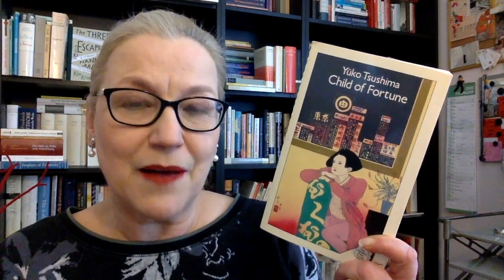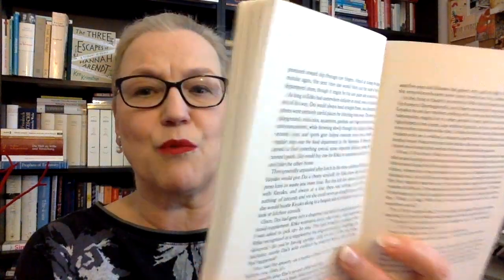February BookHaul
Let’s chat about the books I’ve bought recently.

BlackHistory Month

- Négar Djavadi, Disoriental, transl. from the French by Tina A. Kover (2018 / 2016)

- Yūko Tsushima, Child of Fortune, transl. form the Japanese by Geraldine Harcourt (1986/1978)

By the way:
I stole the name ‘The Second Shelf’ from the title of Meg Wolitzer’s article in the New York Times

as Britta Bolt (together with writer Rodney Bolt), The Posthumus Mysteries:
- Lonely Graves (2014)
- Lives Lost (2015)
- Deadly Secrets (June 2016)

and for German readers:
- Das Büro der einsamen Toten (2015)
- Das Haus der verlorenen Seelen (2016)
- Der Tote im fremden Mantel (February 2017)